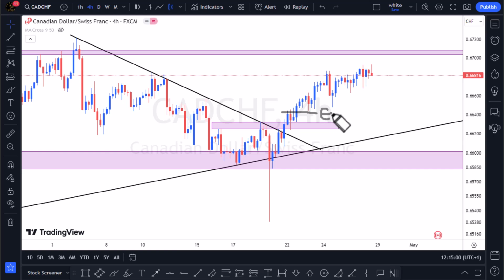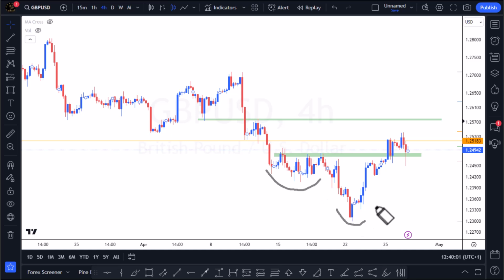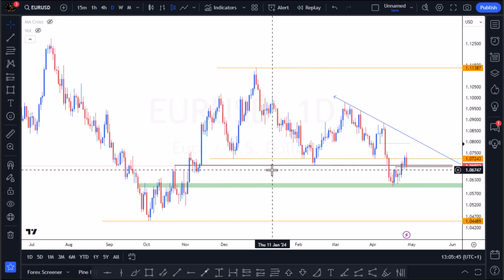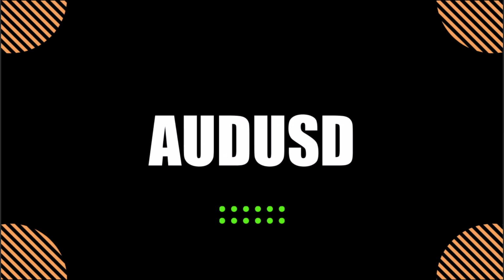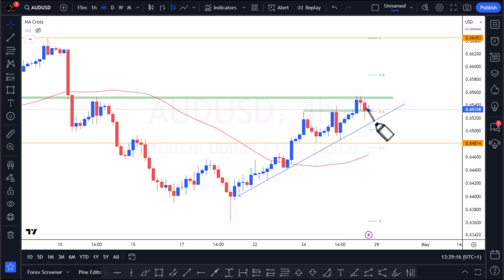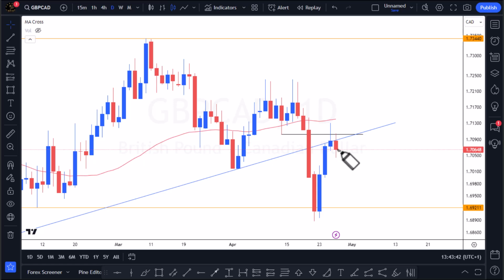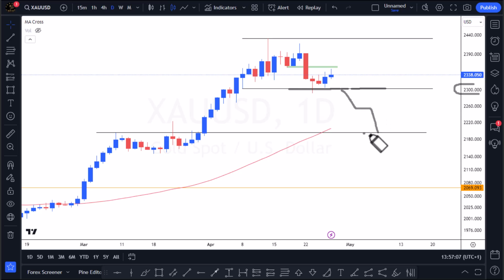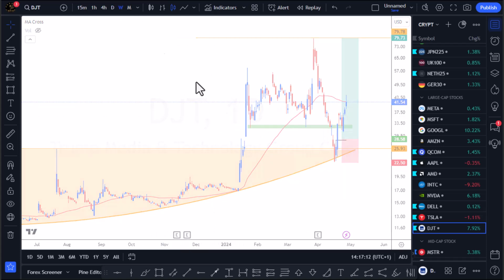Weekly Forex Forecast April 29th - 3rd of May 2024 (GBPUSD EURUSD AUDUSD GBPCAD XAUUSD )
In this Weekly Forex Forecast, I shared my opinions on the forex market for next week's trading April 29th - 3rd of May 2024. I analyzed the GBPUSD, EURUSD, AUDUSD, GBPCAD, and XAUUSD

TIMESTAMP
00:00 Weekly Forex Forecast Intro
00:48 Overview of Previous Weekly Forex Forecast
01:24 GBPUSD
03:19 EURUSD
04:51 AUDUSD
06:15 GBPCAD
07:22 XAUUSD (Gold)
08:52 POSITION DISCLOSURE
09:37 MORE WEEKLY MARKET ANALYSIS

How can a forex trader implement the technical analysis in this Weekly Forex Forecast?
1. Take note of the key levels in the weekly forex forecast and replicate these levels on your chart
2. Check quantitative analysis based on risks-to-reward ratios in each forex currency setup Forecast Analysis.
3. Check qualitative analysis based on the entry signals spotted.
4. Ensure more research such as sentiments and fundamental factors.
5. Join Our Traders Community to explore traders' opinions.

Check out the ChartsEmpire Telegram traders' community. In this group, I share more content with traders of all levels of trading experience, including trading setup ideas and the best trading strategies before they are released on this channel.